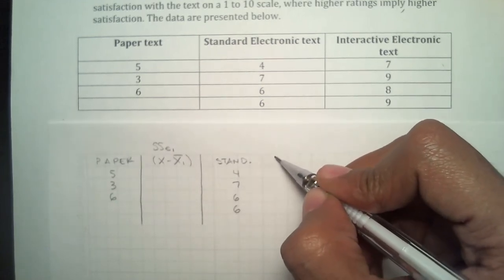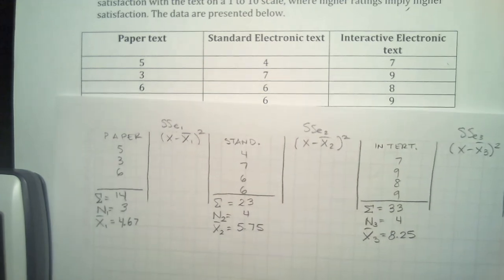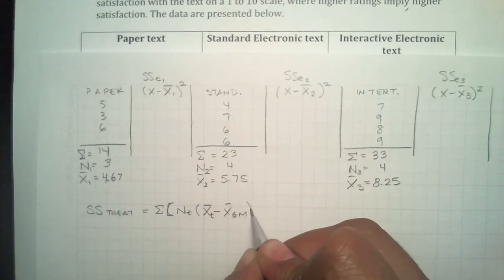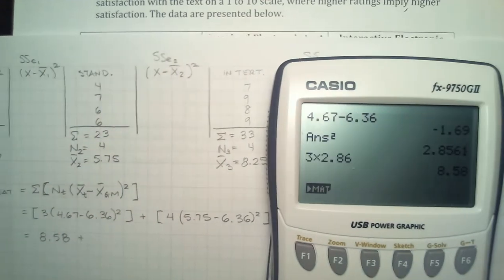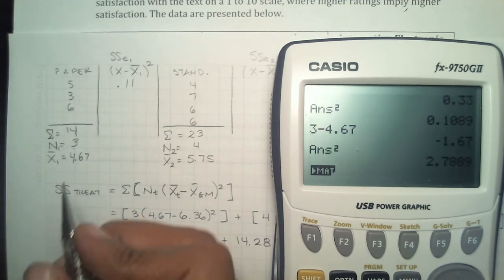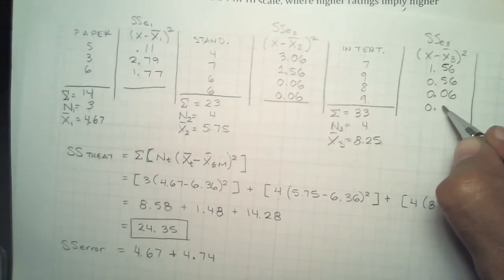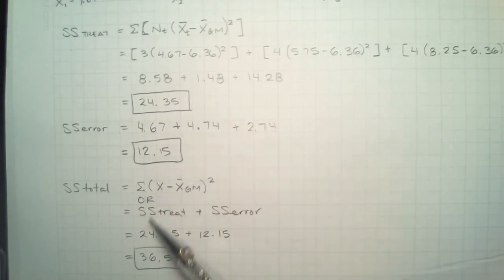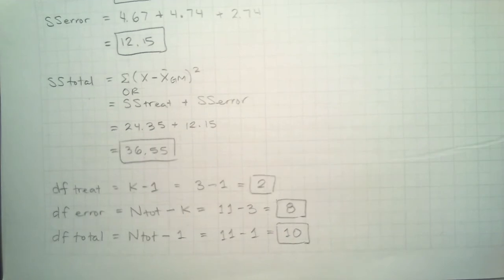ANOVA & SS terms